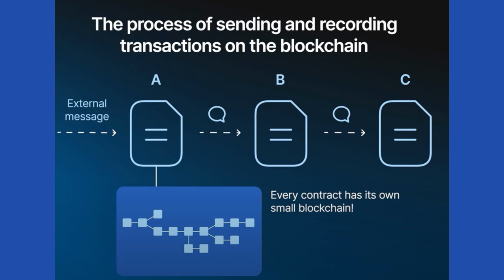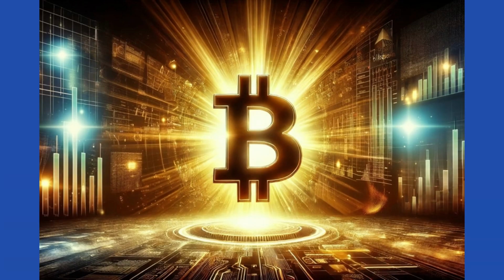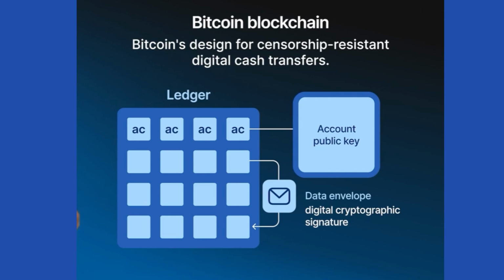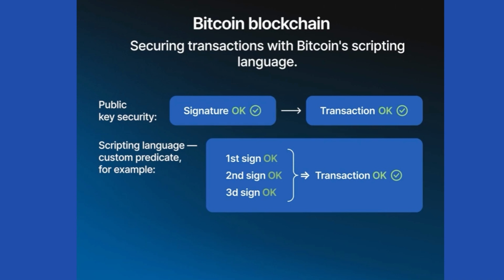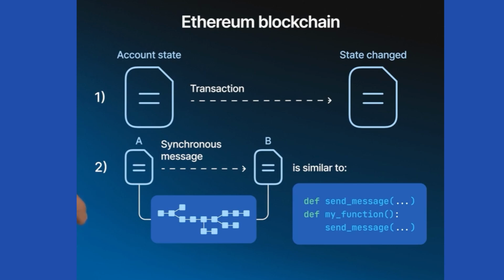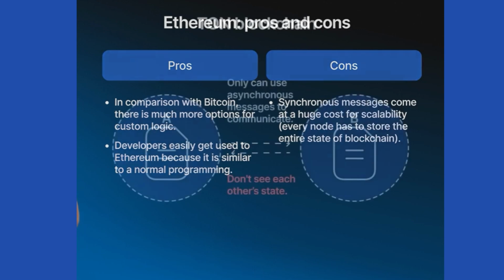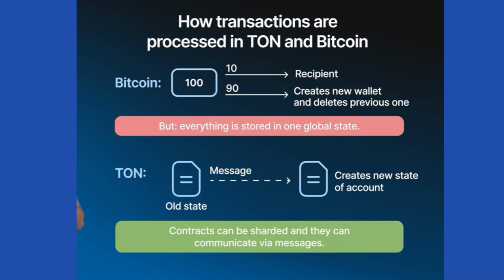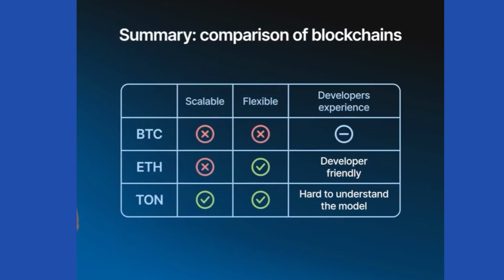What is Ton Blockchain? How to use? And how its Work chapter3 blockchain design principle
What is Ton Blockchain? How to use? And how its Work